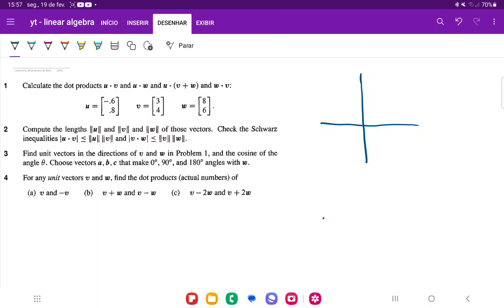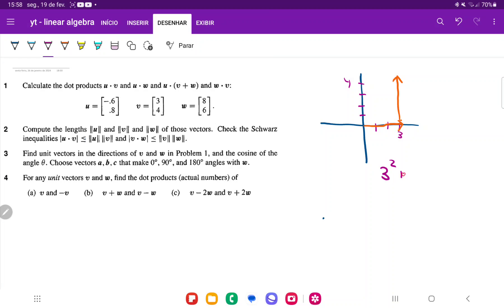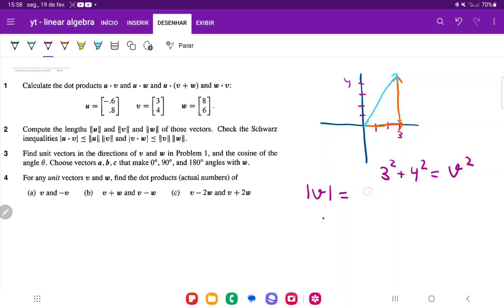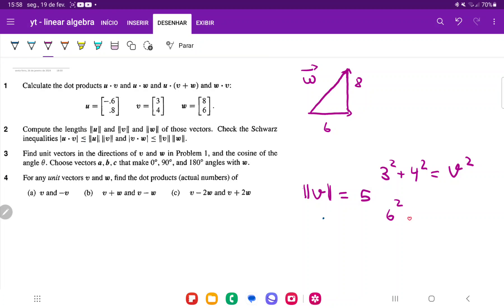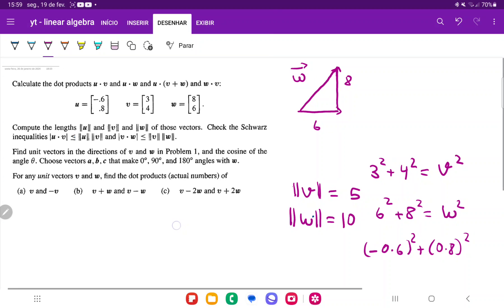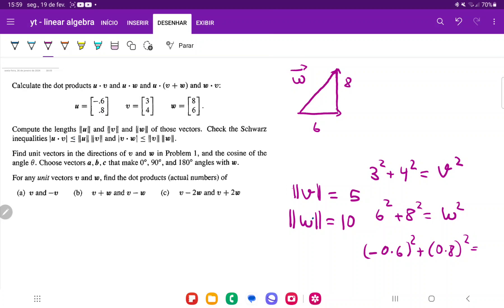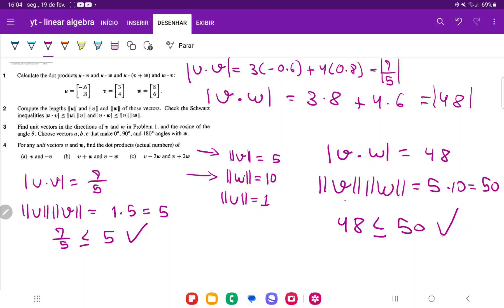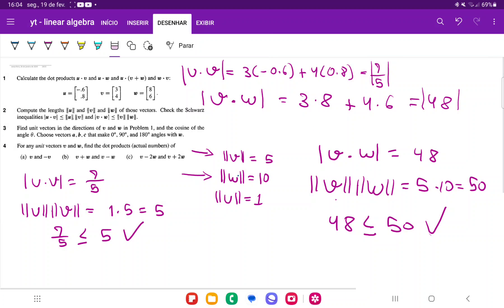1.2.2 Compute the lengths ∥u∥ and ∥v∥ and ∥w∥ of those vectors. Check the Schwarz inequalities...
Problem 1.2.2  From Gilbert Strang's Introduction to Linear Algebra fourth edition. Chapter 1 - introduction to vectors - length and dot products.

Calculate the dot products u⋅v and u⋅w and u⋅(v+w) and w⋅v :
u=(-0.6,0.8) v=(3,4) w=(8,6)
Compute the lengths ∥u∥ and ∥v∥ and ∥w∥ of those vectors. Check the Schwarz inequalities |u⋅v|≤∥u∥∥v∥ and |v⋅w|≤∥v∥∥w∥.